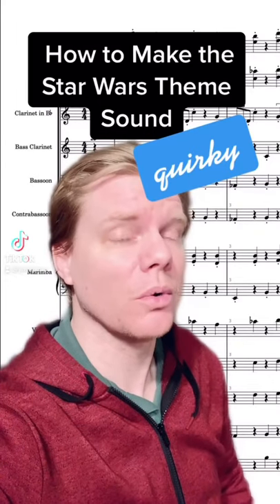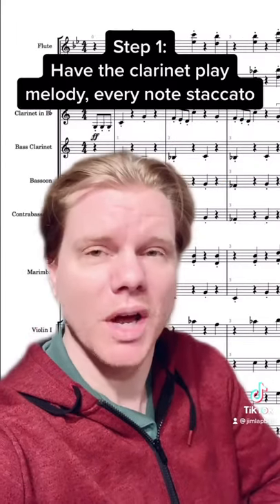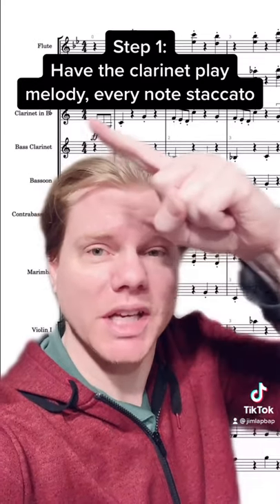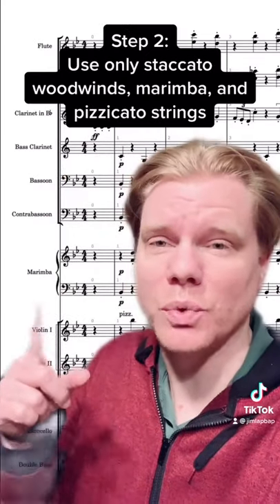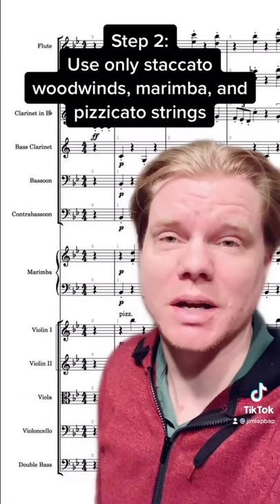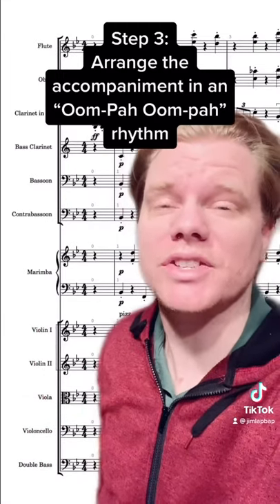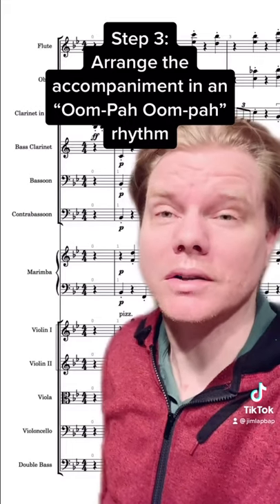How to Make the Star Wars Theme Sound Quirky (short)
A short lesson in making quirky soundtracks. The 8th notes at the end should be dotted, so just chalk that up to extra quirk.